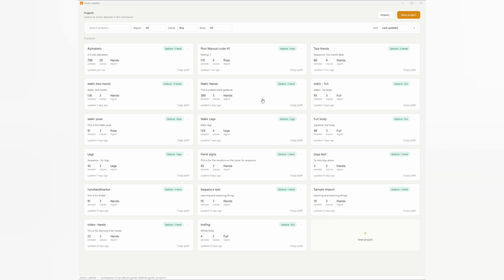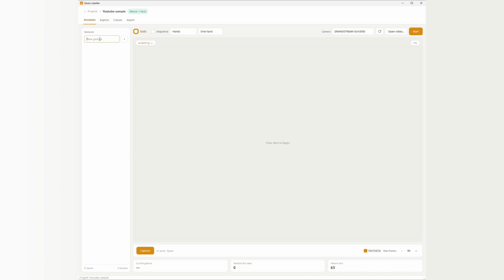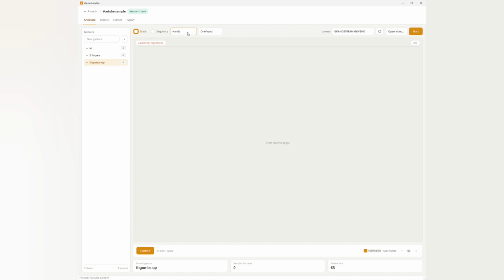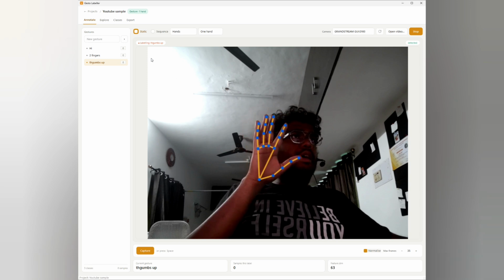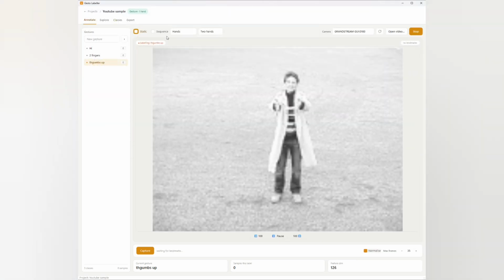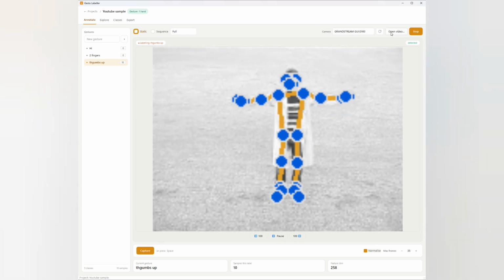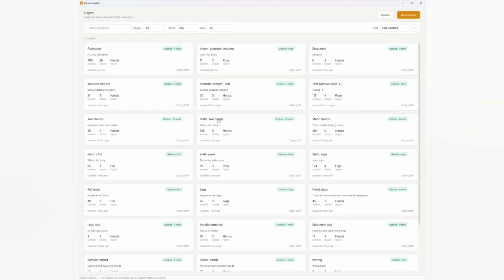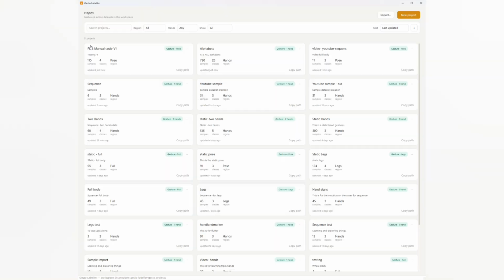How to Use Gesto Labeller — Full Walkthrough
A complete walkthrough of Gesto Labeller (Community Edition) — the free desktop app for capturing gesture and pose datasets from your webcam. No code, no cloud; your data stays on your machine.
In this video I walk through the whole app: creating a project, capturing samples, exploring and cleaning your data, and exporting it ready to train.
Once your dataset is ready, the gesto Python package trains and runs the model: pip install gesto